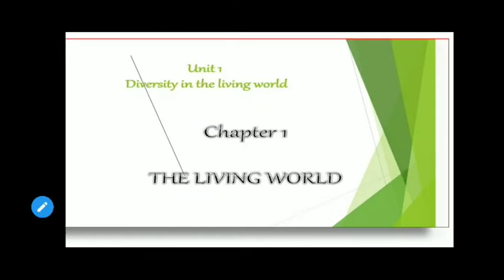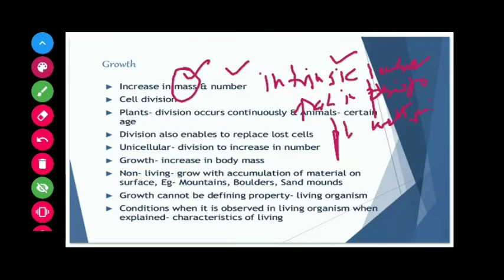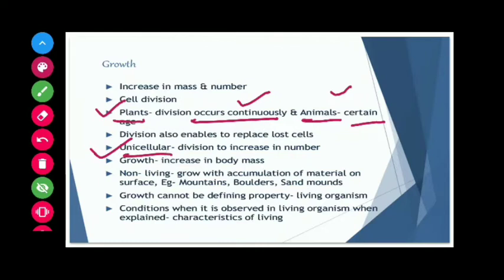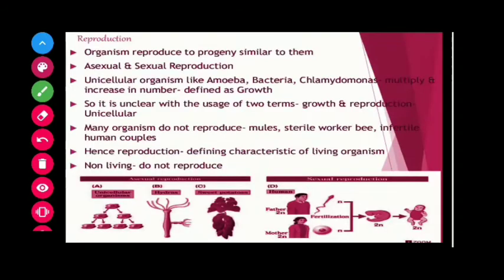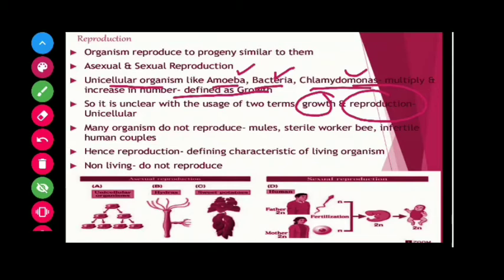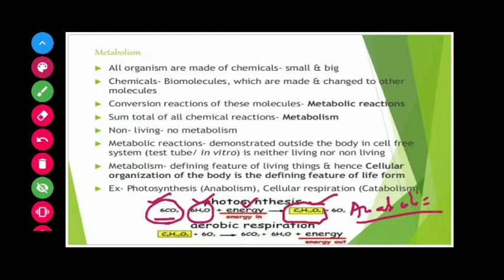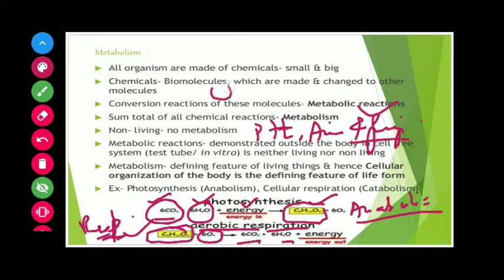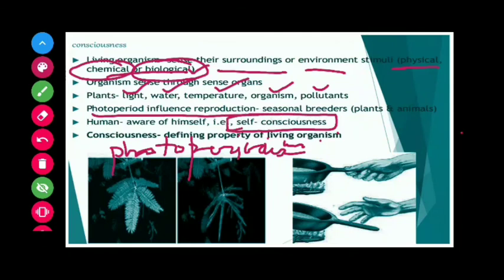The Living World (Class -XI ) Video-1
In this video you will find topics related to :
1. What is living?
     Defining features of living beings
2. Biodiversity